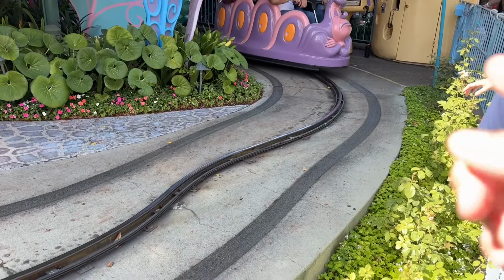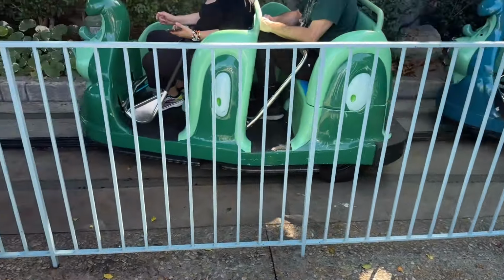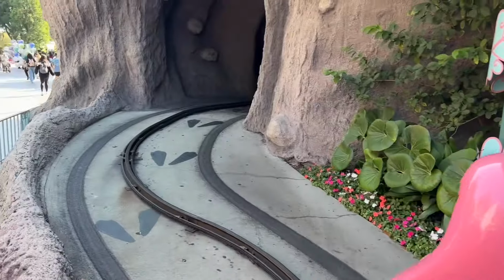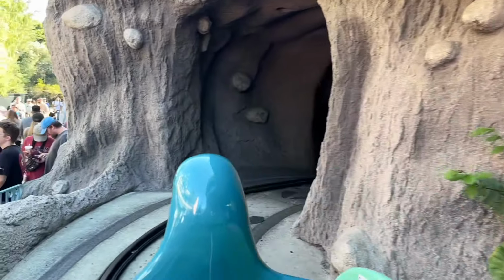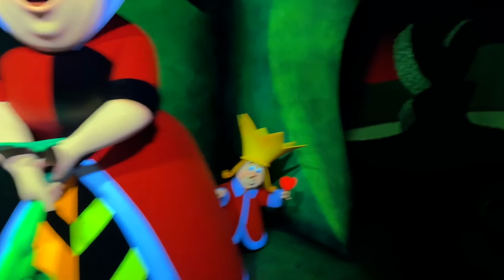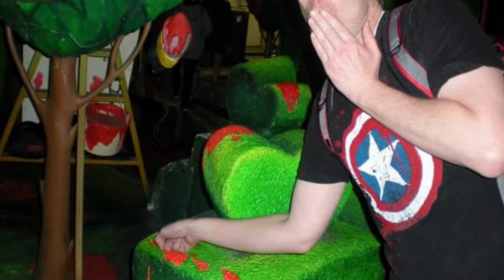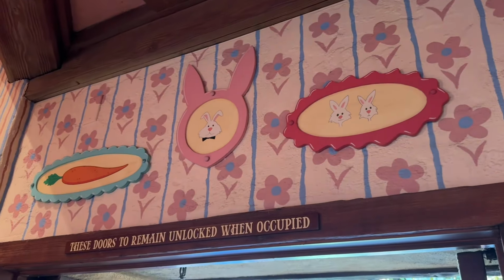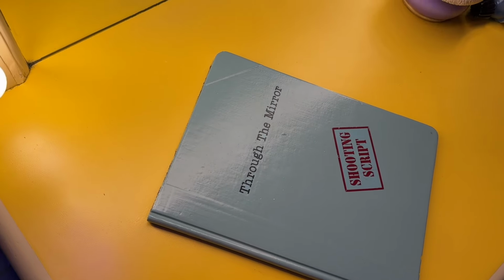This STRANGE Attraction ONLY EXISTS At Disneyland! SECRETS REVEALED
Disneylands Alice in wonderland is a very unique attraction. It isn't anywhere else in the world.

Come with us on a cruise! June 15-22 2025 Spots are limited. Call 1-855-GETAWAY to reserve your spot on the Provost Park Pass Cruise.  We are going to this event on the Provost Park Pass Cruise in June 2015! It will be so fun.

You can also save on Disneyland, Universal Studios, hotels, shuttles and so much more!

Or if you prefer you can call Get Away Today to save money on your vacation and speak with one of our travel expert friends, call 1-855-GETAWAY and tell them you’re friends with PPP!

If you want to become a supporter of Provost Park Pass and get your name at the end of the videos click this link here.

Platinum:

Wayne Williamson
Rob Moreno
Trace G
WVTEN
Franky Jr.
Jonathan
Annette Chapman
The Hansen Family (Sunny & Aimee)

Professors:

Lola
Natalie C
Christian Ratliff
Kevin Mindel
Barbara
Annjeanette & Shawn Huffman
Phillip Braune
Michelle Fox
Catherine Lane